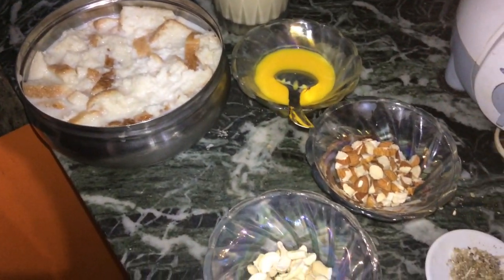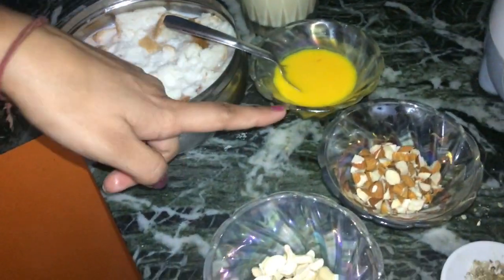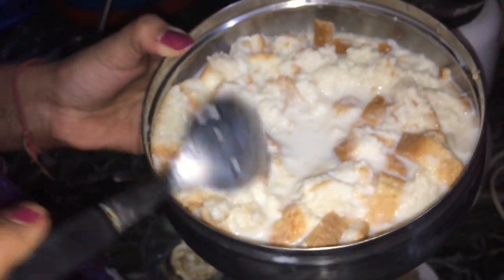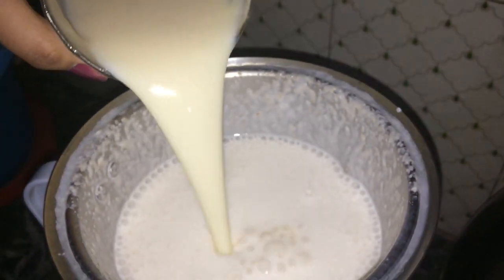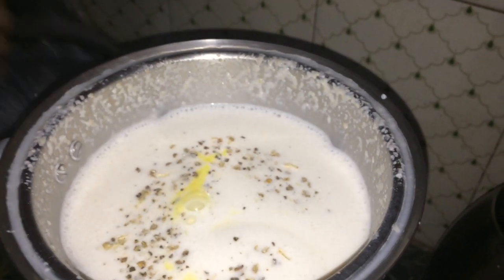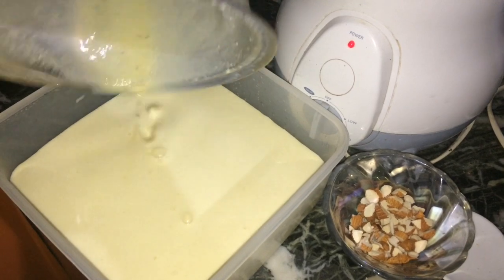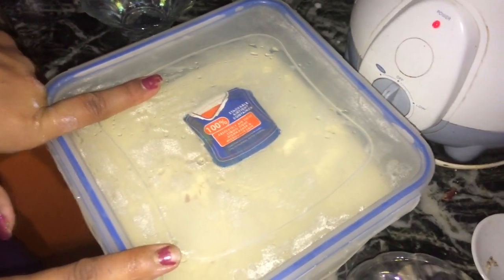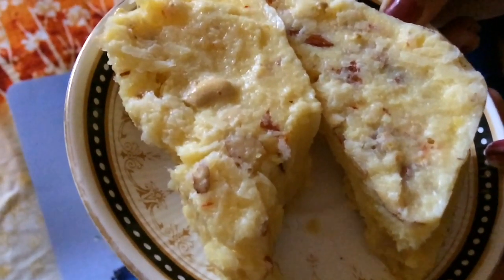Bread kesar ice cream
This video shows how to create bread kesar ice cream at home easily for any occasion